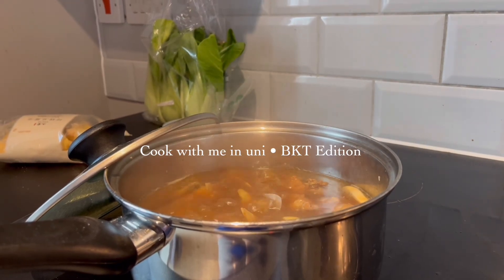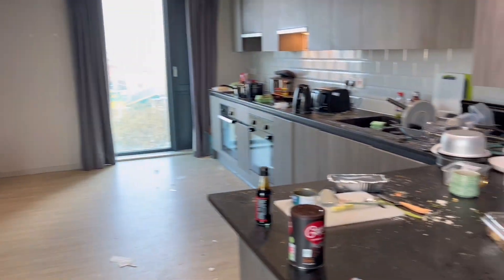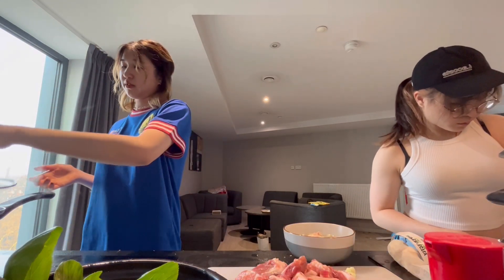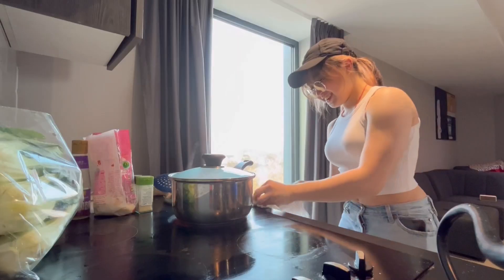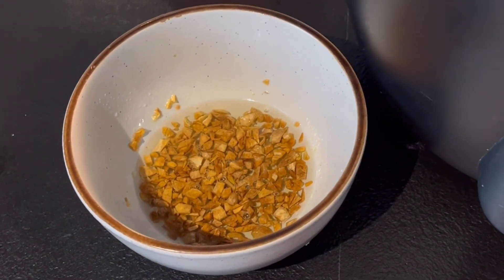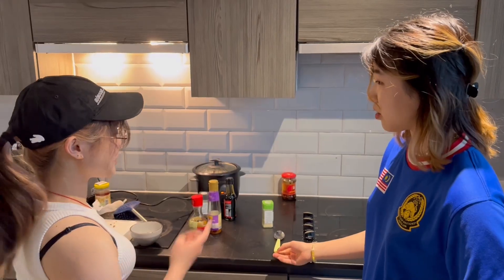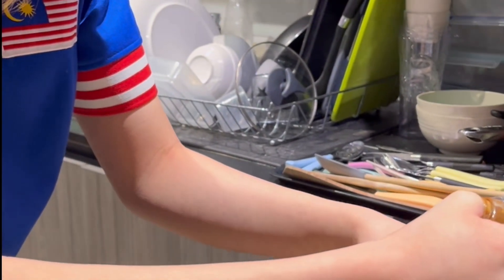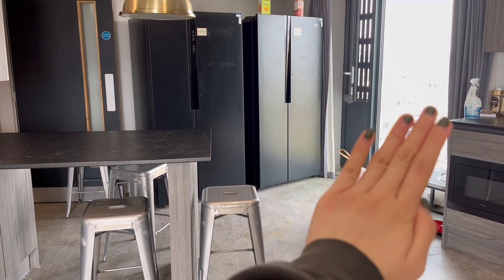cooking malaysian food in uni. bahkuteh & rotiboy.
I miss home food. Malaysia number one.